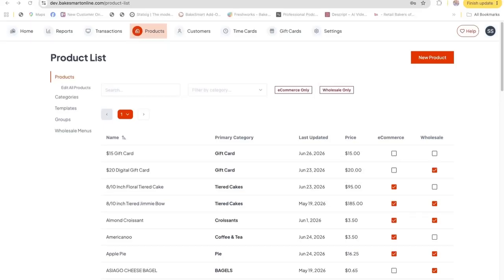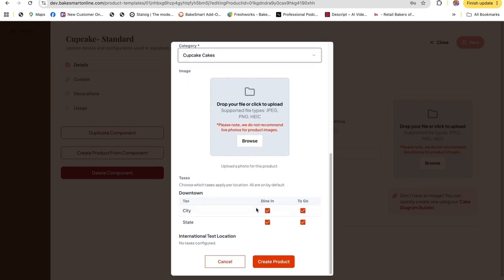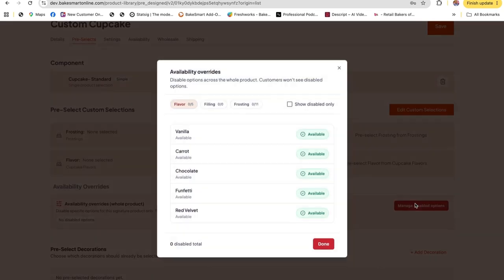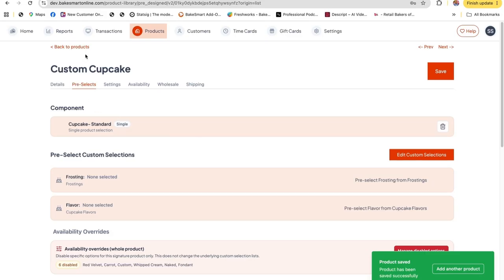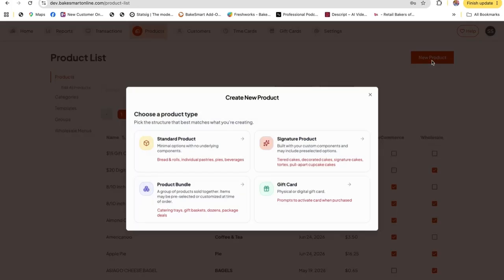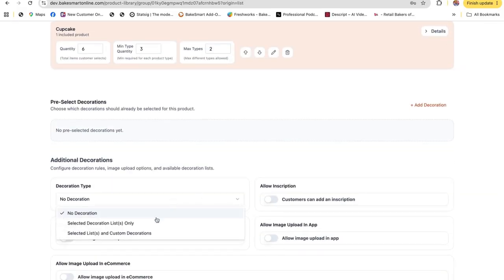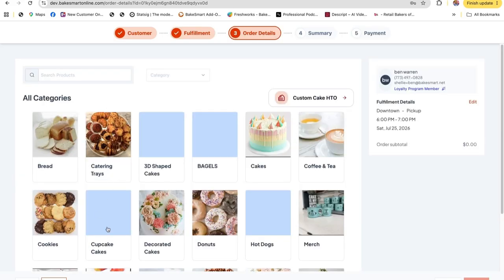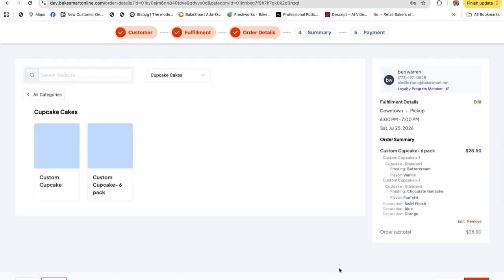Custom Cupcake Six Pack Builder in BakeSmart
Create customizable Cupcake Packs. Setting up cupcakes this way ensures your production reports accurately show the total number needed for each sponge flavor on any given day.